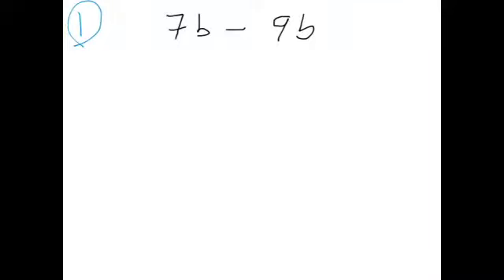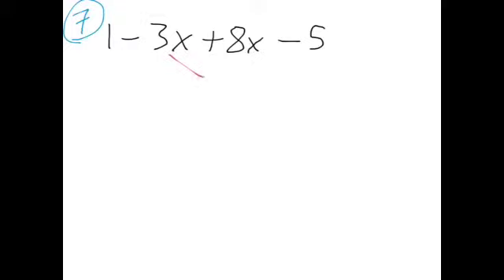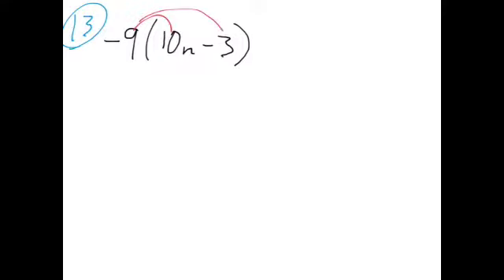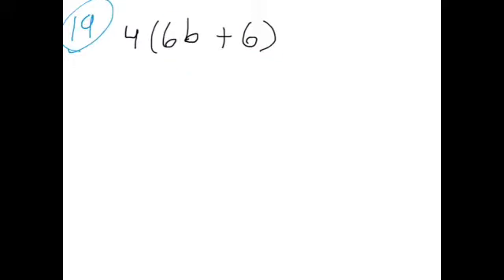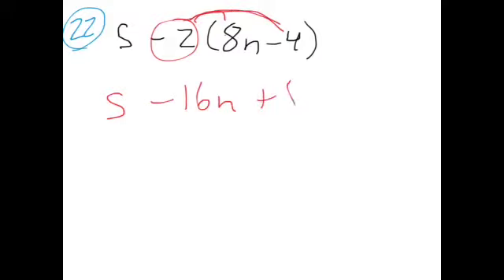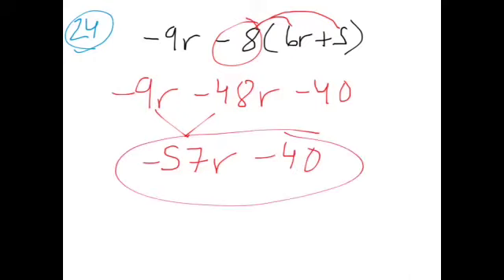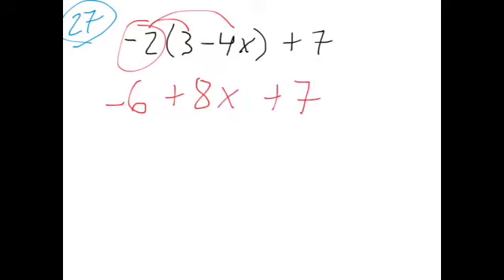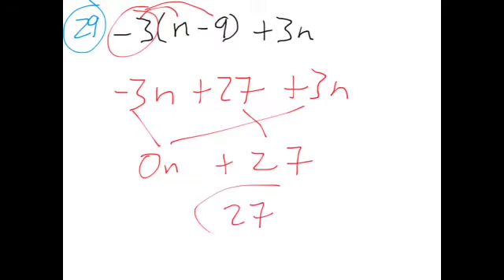Combining Like Terms n Distribution Solutions 1-29